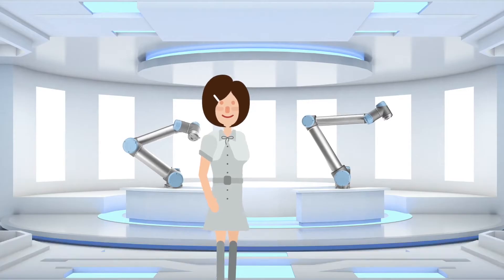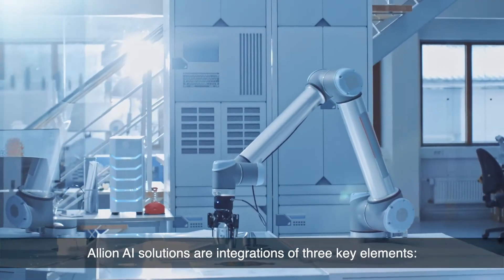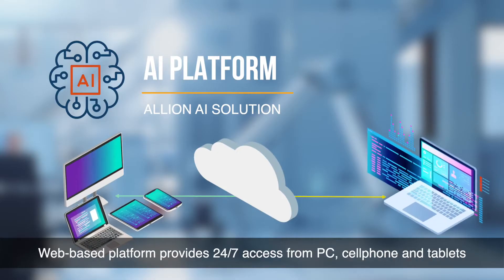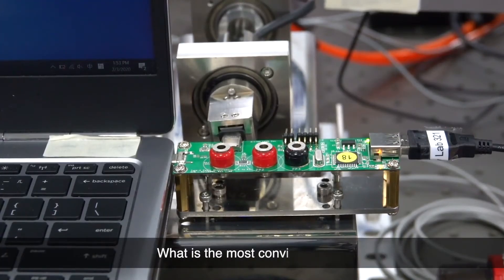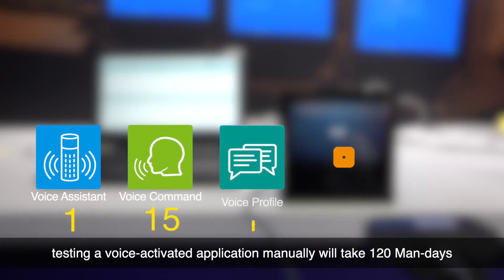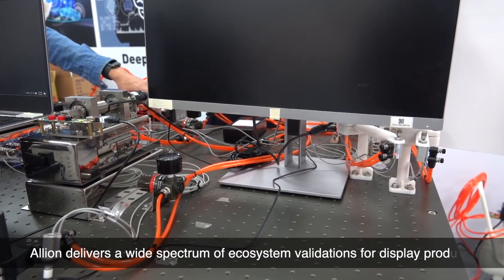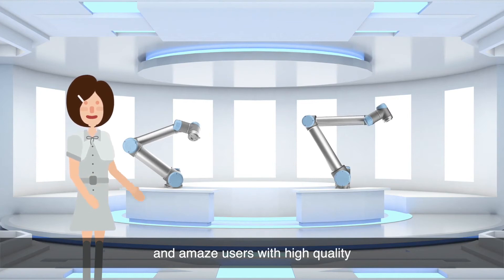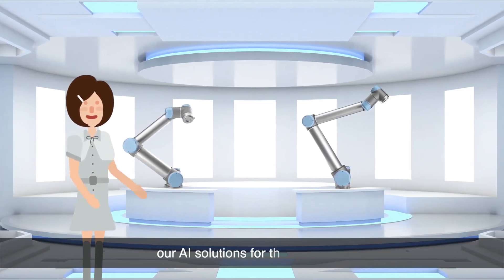Allion AI Solutions - Intro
Allion pioneers in implementing AI technologies to customize test plans and accelerate test schedules for your products. Our solutions are able to integrate different types of equipment and synchronize various systems.